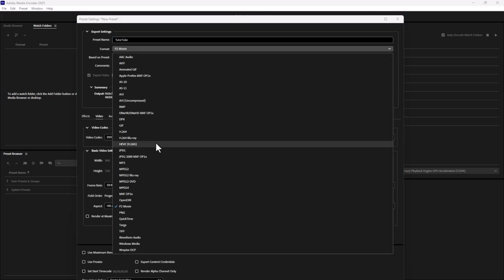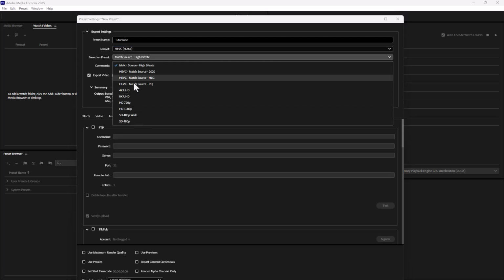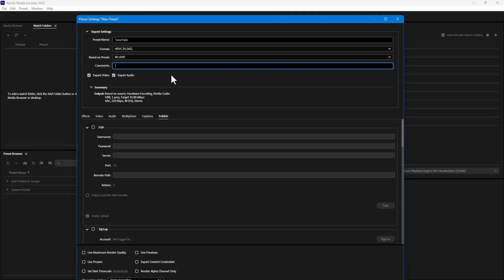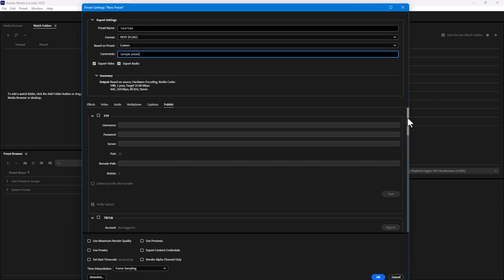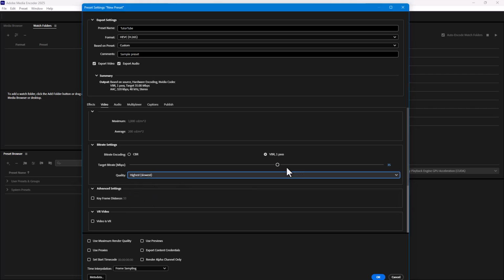Adobe Media Encoder - Lesson 50 - Creating Presets in Preset Section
In this tutorial, we will explore Creating Presets in Preset Section in Adobe Media Encoder.